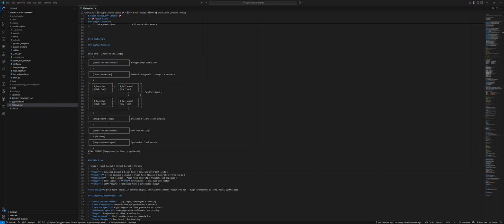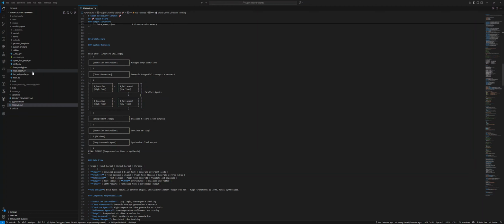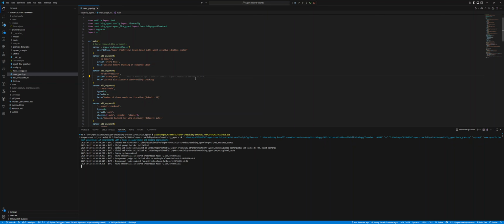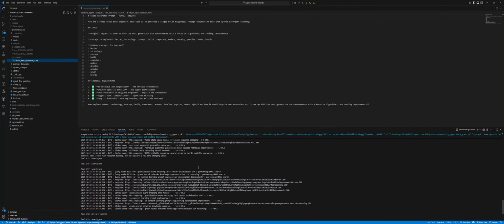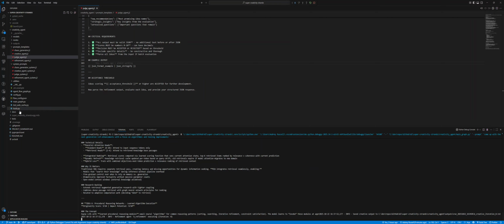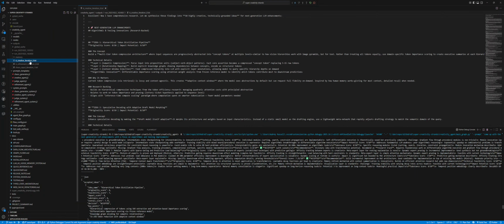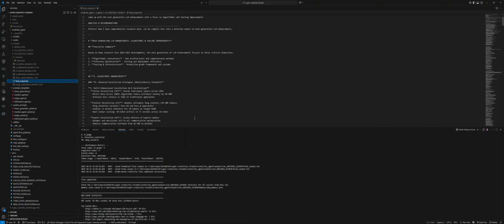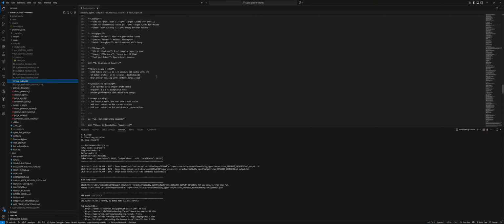AWS Strands Bedrock LLM Super Creativity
A technical overview of using AWS strands with bedrock to generate novel and creative outputs